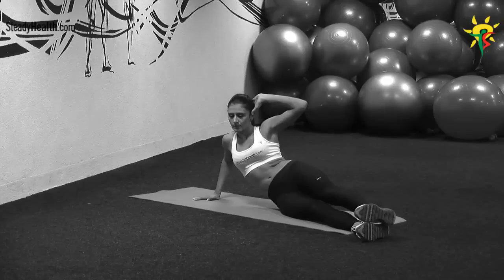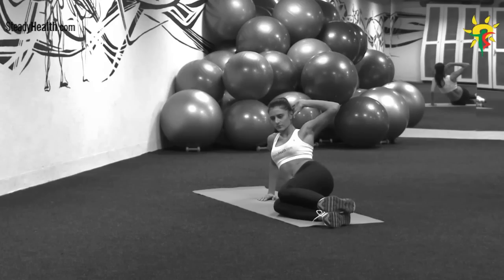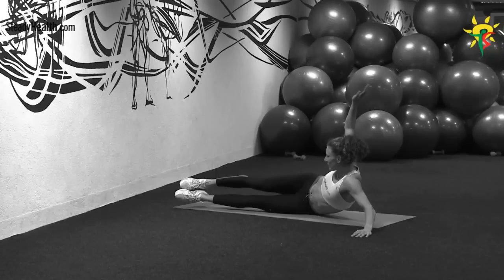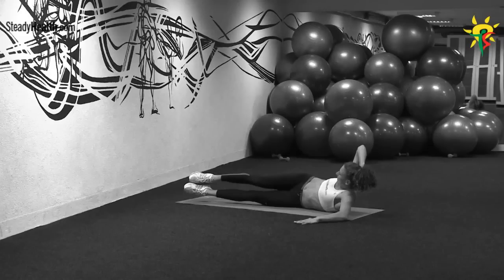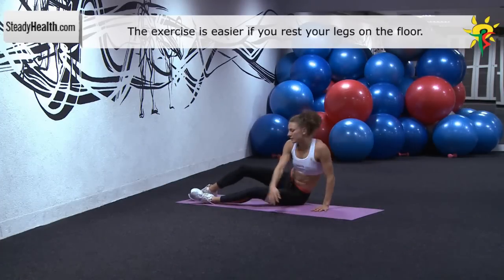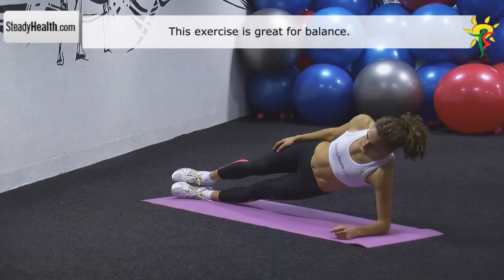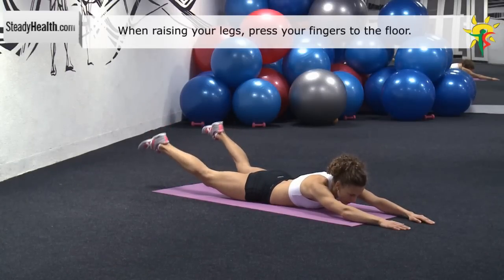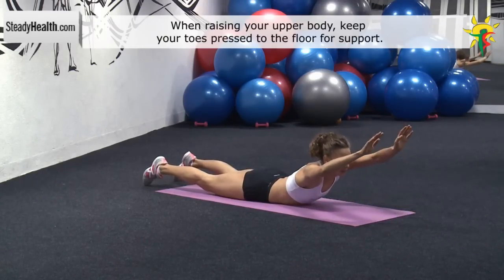Oblique exercises: 5 moves for crazy side abs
Try these oblique exercises - 5 moves for crazy side abs